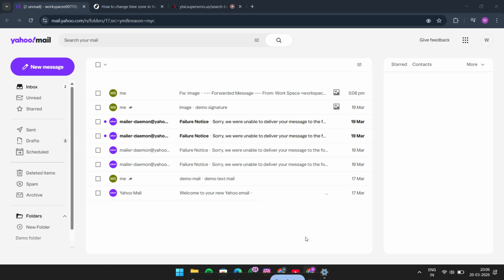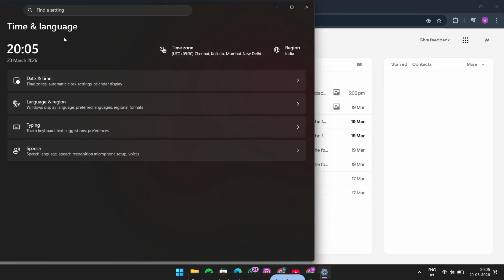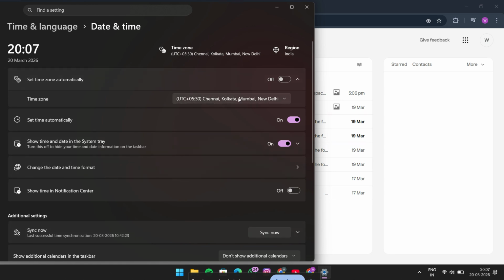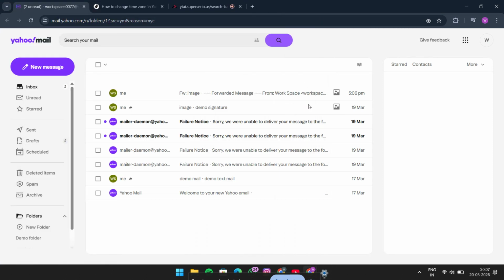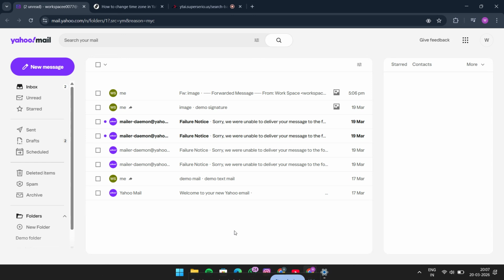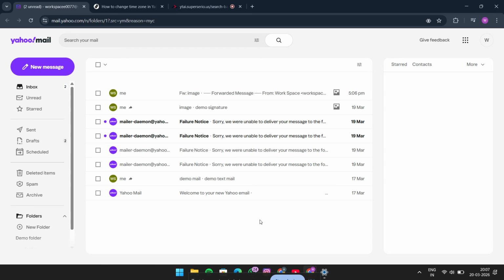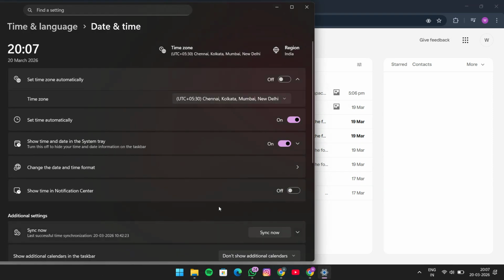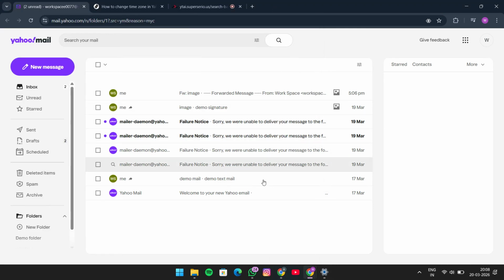How To Change Time Zone In Yahoo Mail (2026 Easy Guide)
Learn how to change the time zone in Yahoo Mail by updating your device or system time zone and refreshing Yahoo Mail.

Timestamps
0:00 Introduction
0:19 Important note: Yahoo Mail has no direct time zone setting
0:39 Change your computer or device system time zone
1:08 Refresh Yahoo Mail
1:28 What to do if the time still looks wrong
1:54 Outro